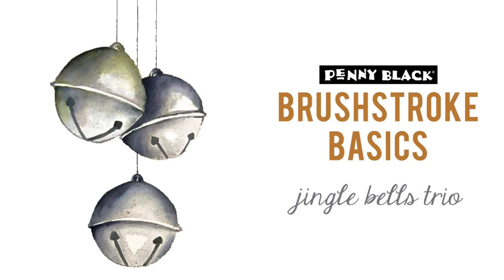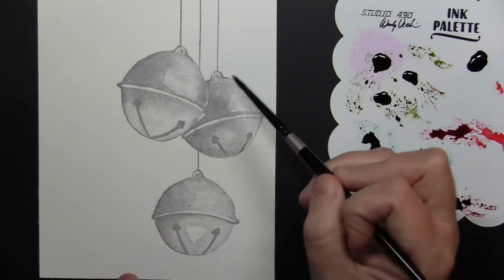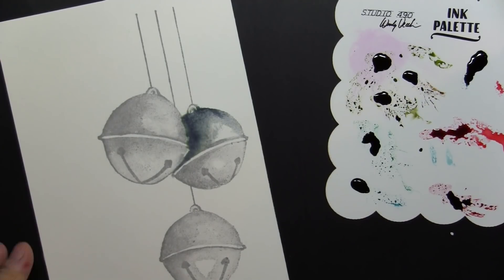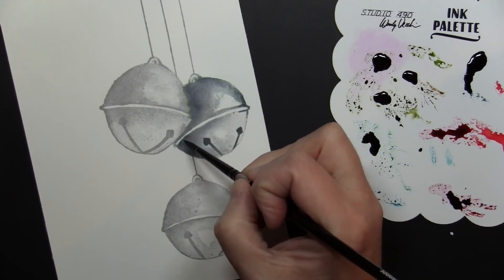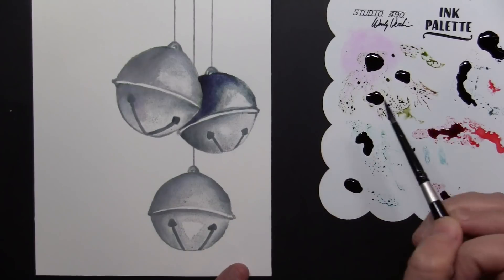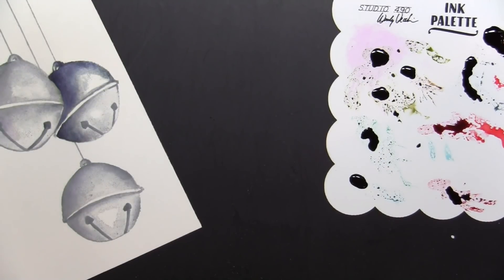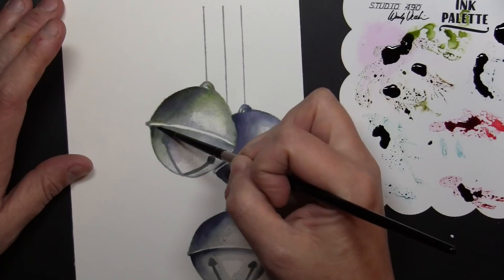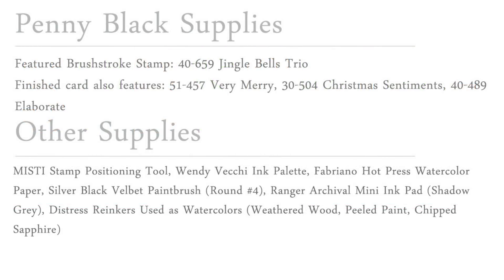PB&J | Holiday Brushstroke Basics | Jingle Bells Trio